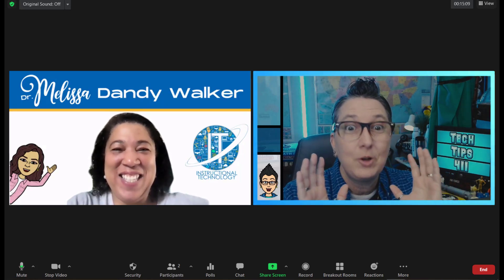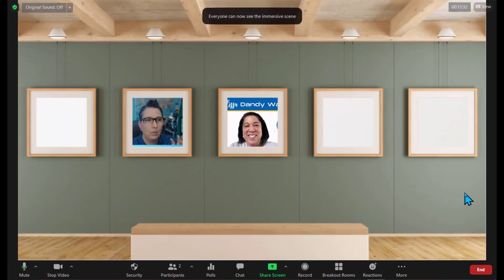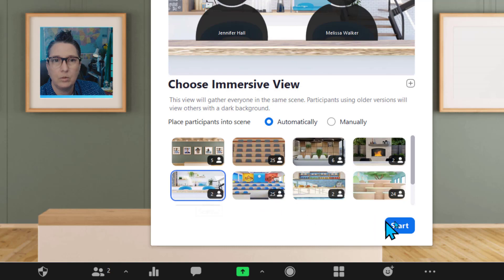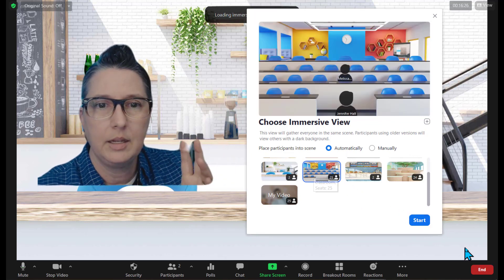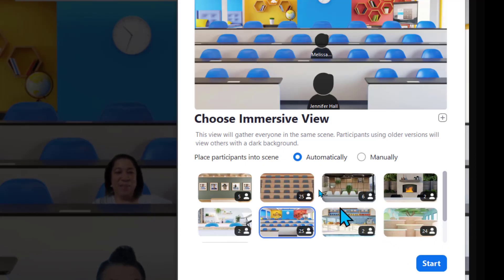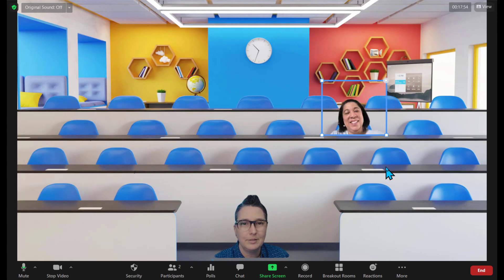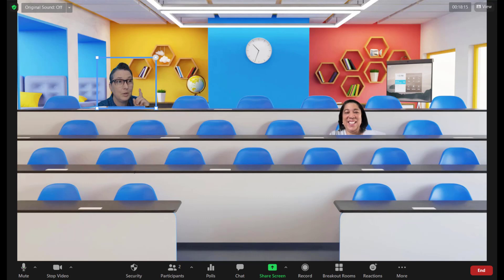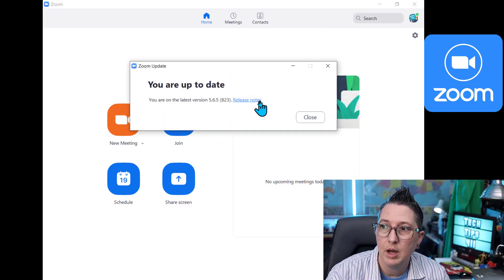How to Use Immersive View in Zoom | Tutorial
How to use the new immersive View in Zoom.

* Be sure you have updated to the most recent version.